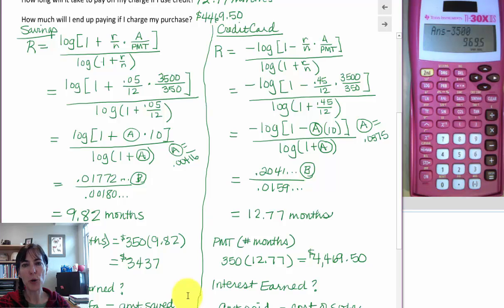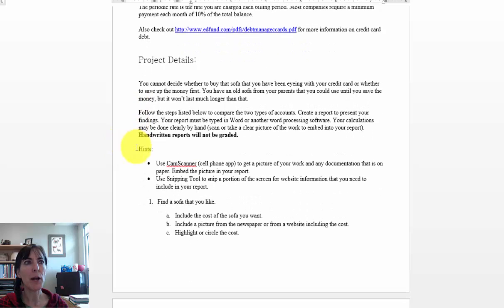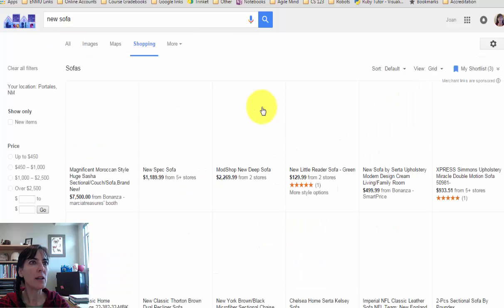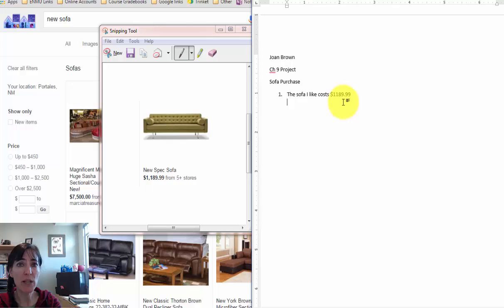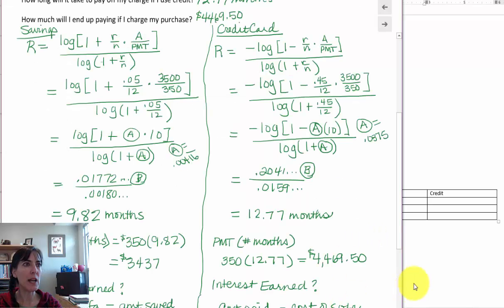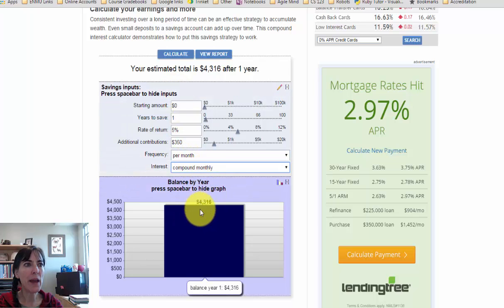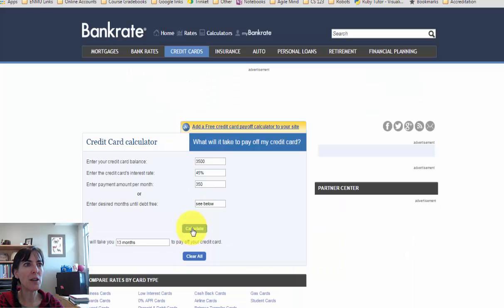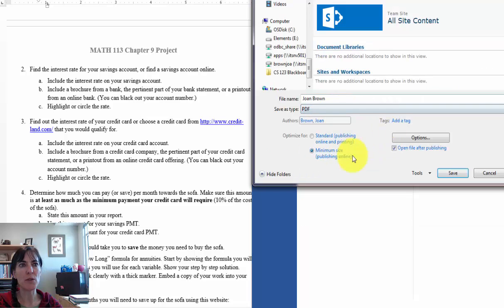Ch 9 Project Skills Tutorials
Skills needed to embed pictures in your report, use the online savings and credit checkers, and embed a table in your report. Finishes with saving your report as a PDF to be ready for submission to Blackboard.